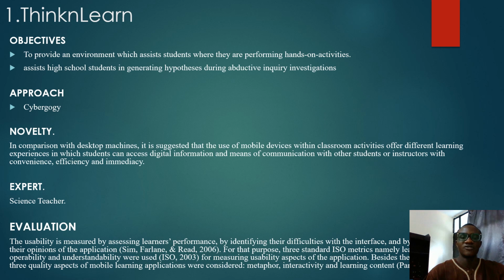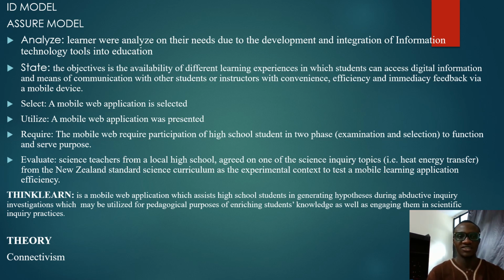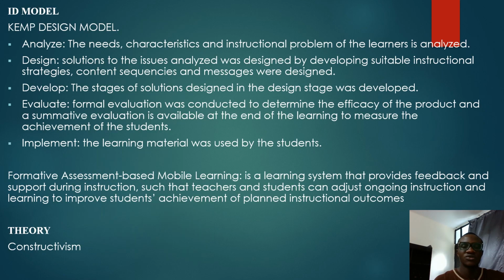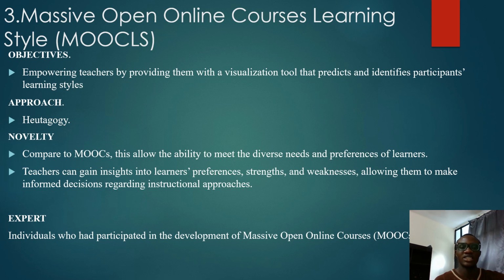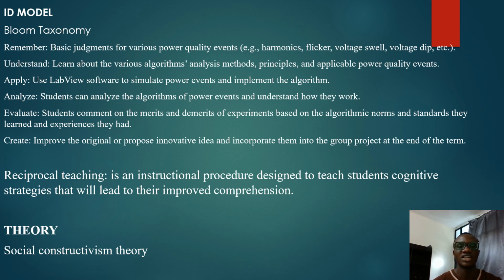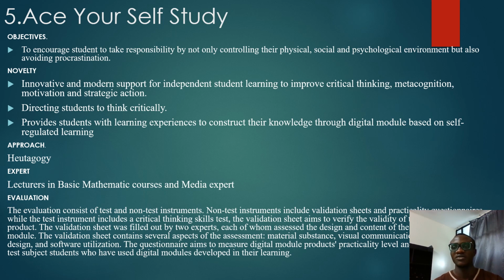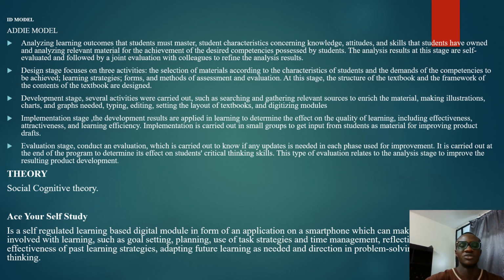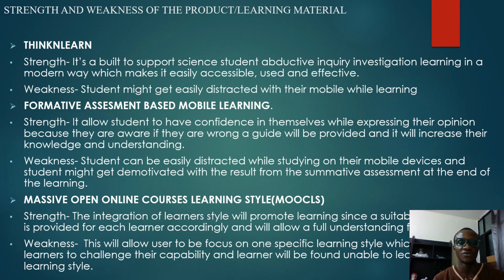YUSUFF TOYEEB DTP604 ASSIGNMENT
This video is about INSTRUCTIONAL DESIGN MODEL